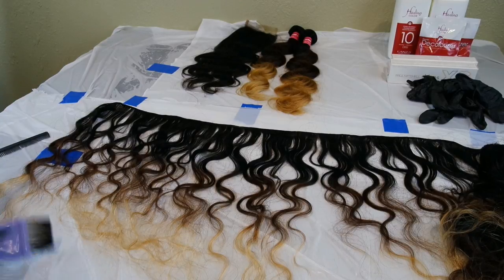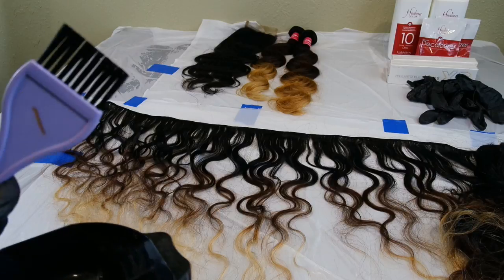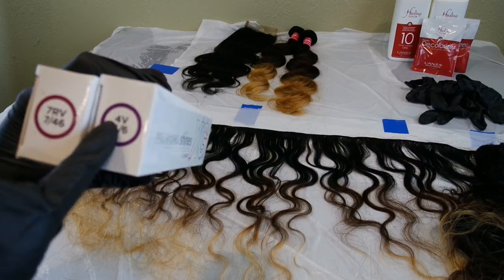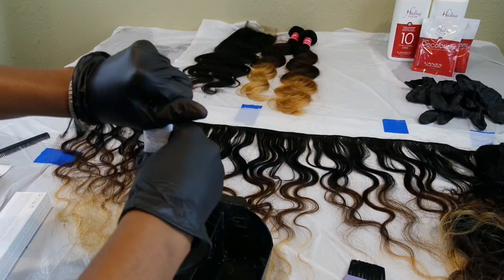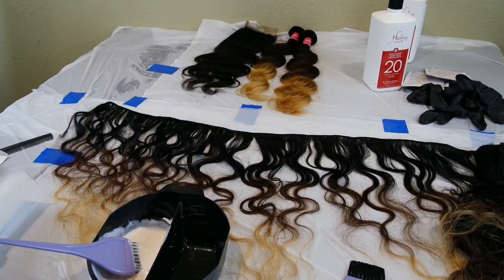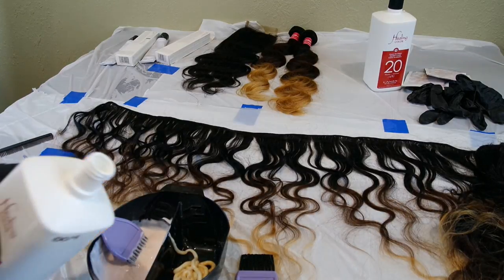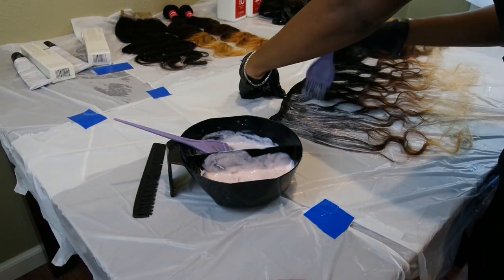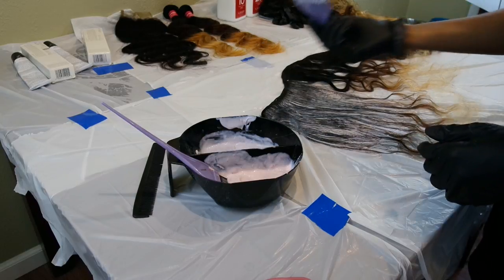Violet Red Ombre | Aliexpress Beauty Forever Hair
HAIR:

Closure - 18”
Bundles -  20,22,24

PRODUCTS:
Color-
Paul Mitchell 4V
Paul Mitchell 7RV
Lanza’ 10 Vol dev
Lanza’ 20 Vol dev
Bleach Lanza’

Shampoo- Carols Daughter Sulfate Free
Conditioner- Aussie moisturizing

TOOLS:
Camera-  Samsunng NX mini